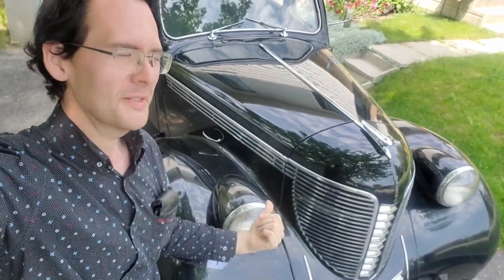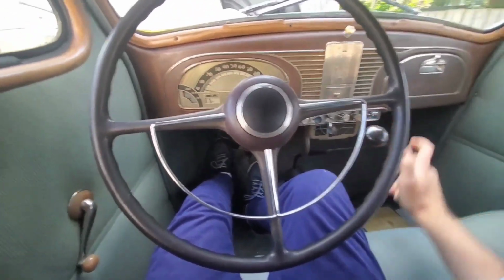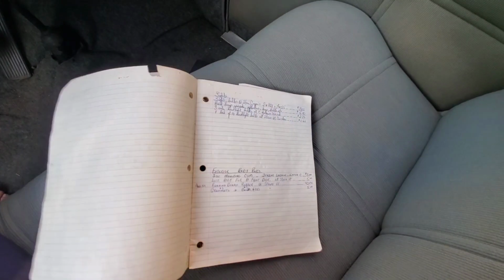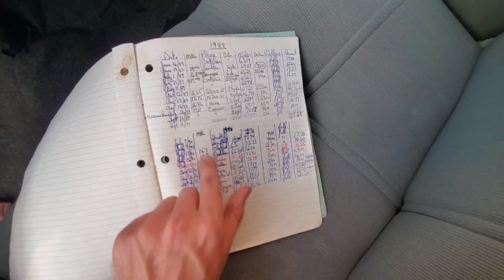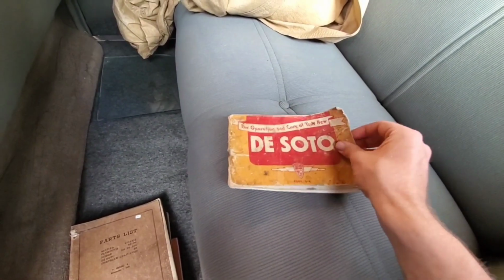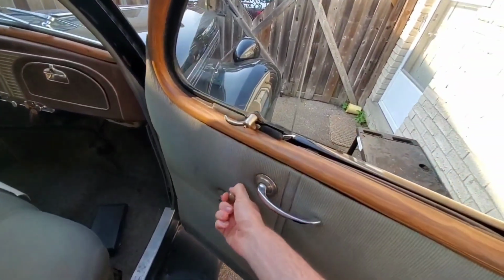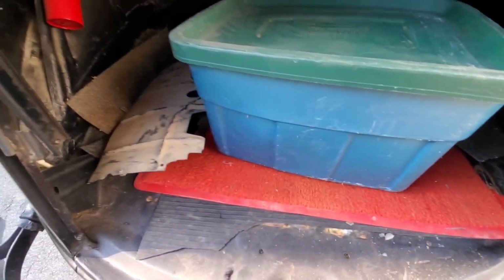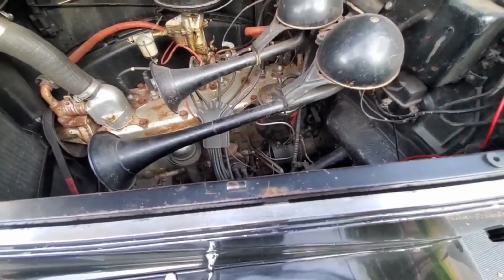I bought a 1938 Desoto